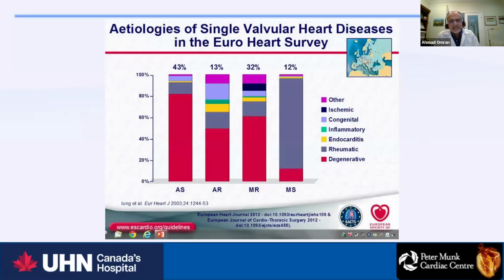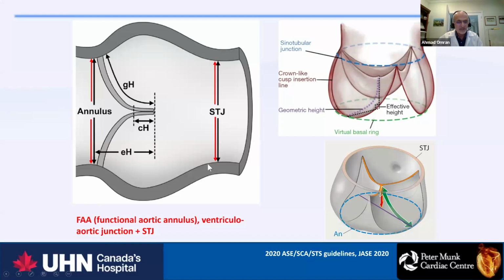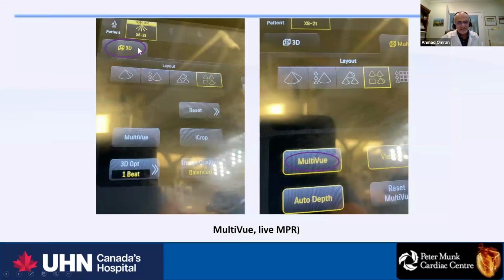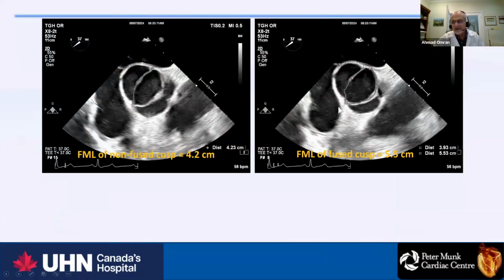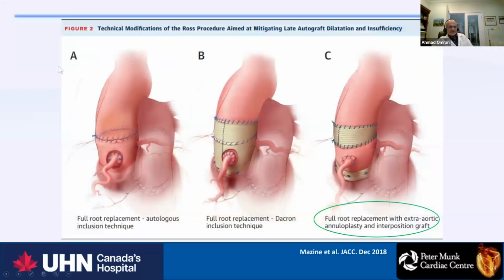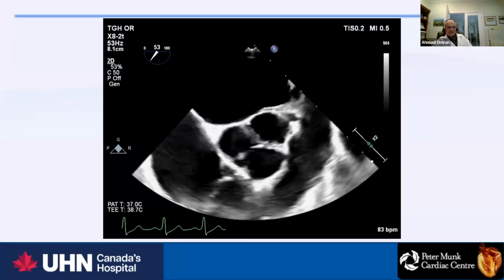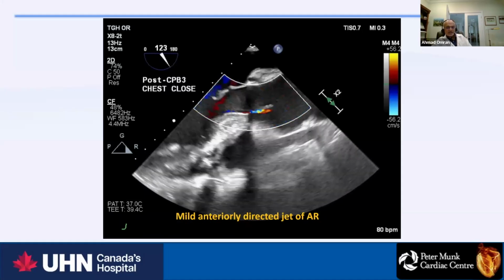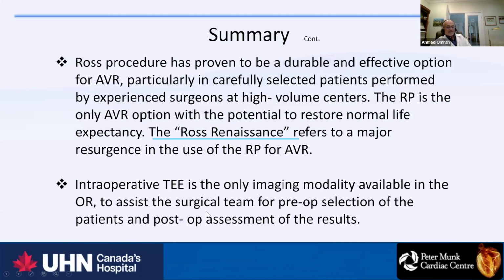Role of TEE in Aortic Valve Repair and the Ross Procedure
Speakers:
Ahmad S. Omran MD, FACC, FESC, FASE, FEACVI
Consultant Cardiologist
Department of Anesthesia and Pain Management
Toronto General Hospital-UHN

Objectives:
1. To understand the pathology and mechanism of regurgitation in an aortic valve (AV) and assess the suitability for AV repair or Ross procedure.
2. To review the role of TEE, especially more advanced 3D TEE software, in the scientific assessment of the pathology of the AV and the anatomy of the pulmonic root, helping the surgical team make appropriate decisions.
3. To assess the role of intraoperative post-op TEE in detecting possible complications, residual aortic/autograft regurgitation, and durability of AV repair.